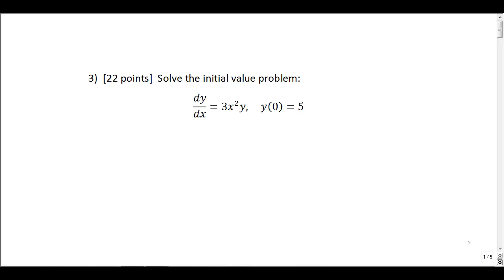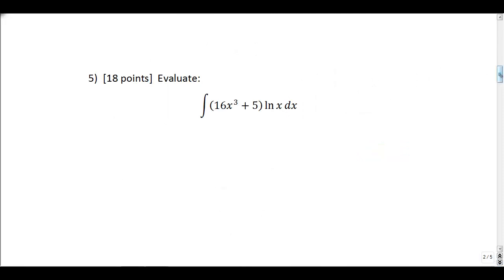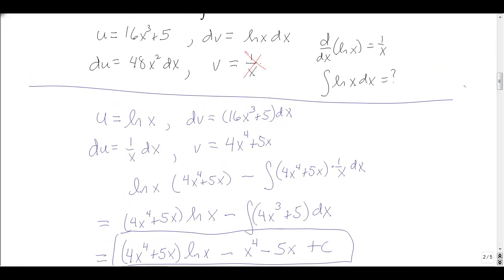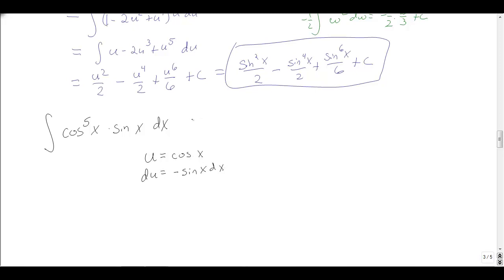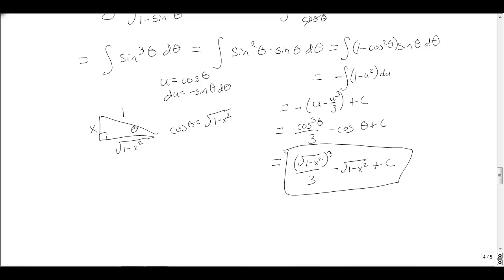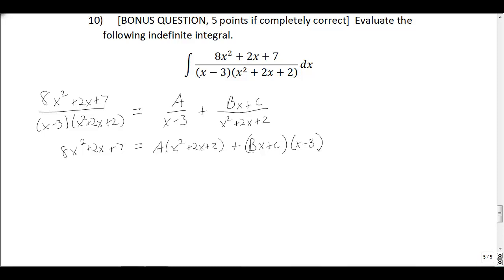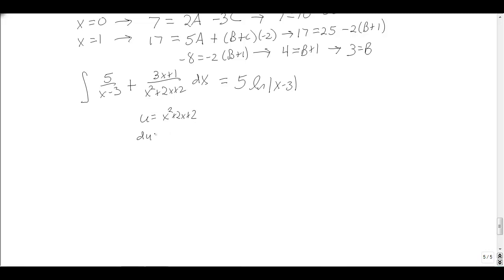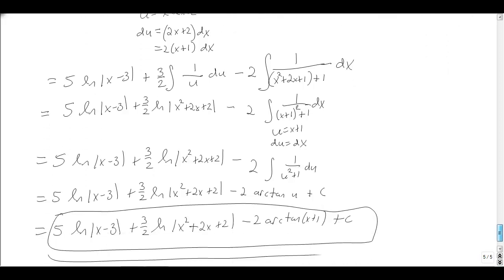Calculus 2 Exam 2 Recap (Solutions to some problems)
Discussion of some problems that produced difficulty on a Calculus 2 exam.  Topics include integration by parts, partial fractions, trig integrals, trig substiution, and separable differential equations.